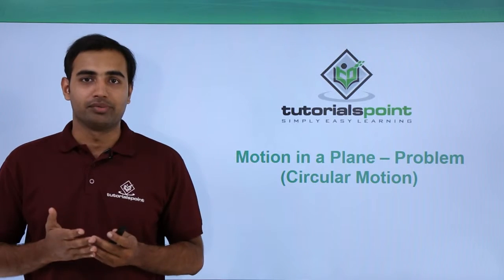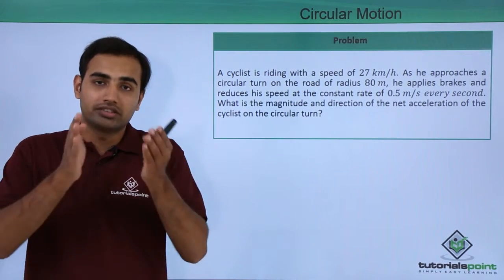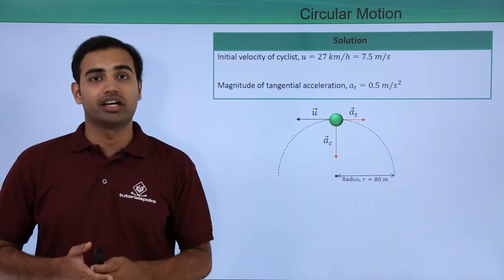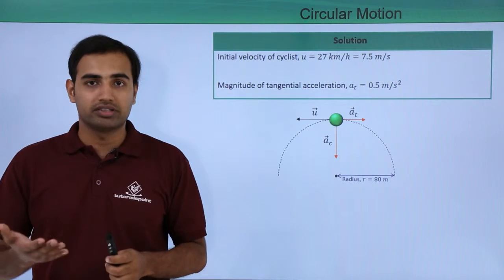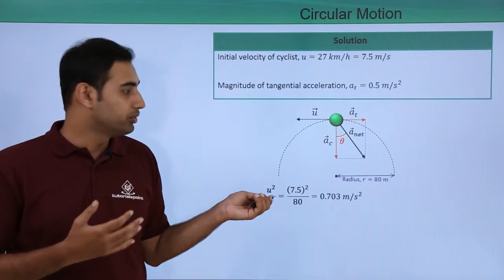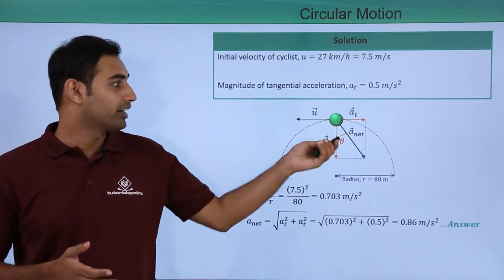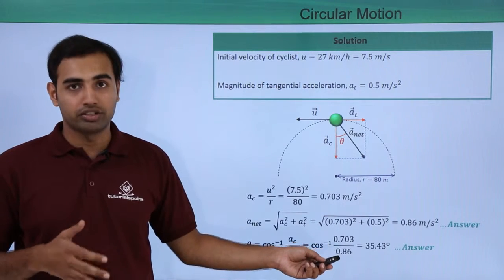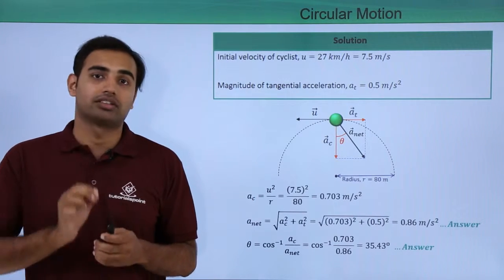Class 11th – Circular Motion Problem Example-2 | Motion in a Plane | Tutorials Point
Circular Motion Problem Example 2